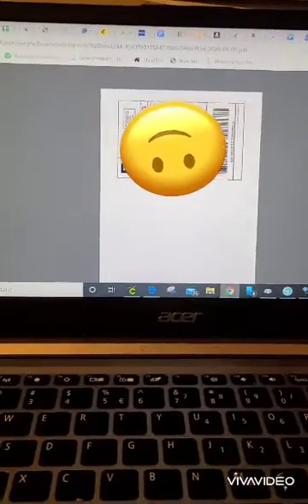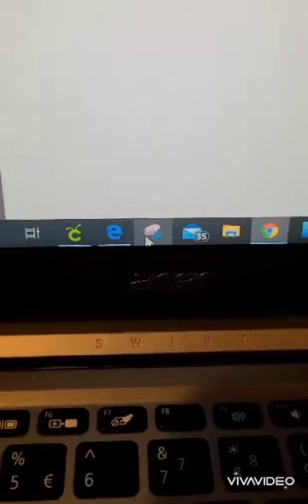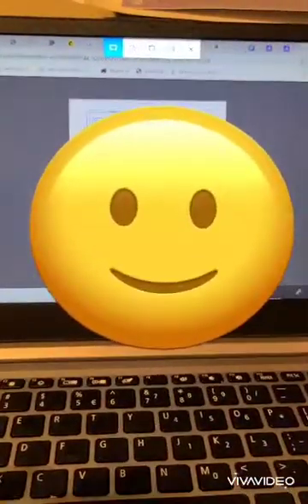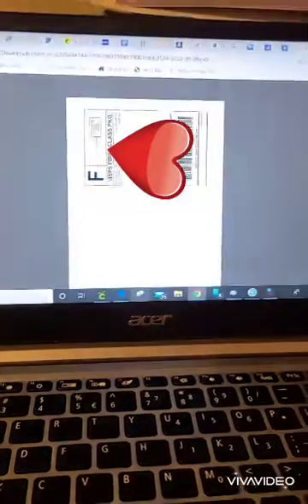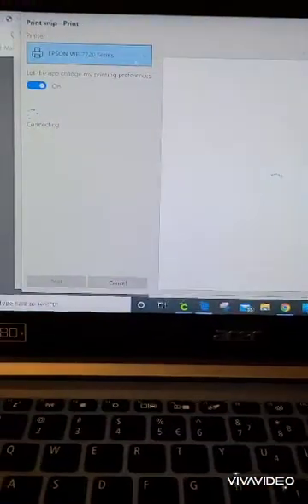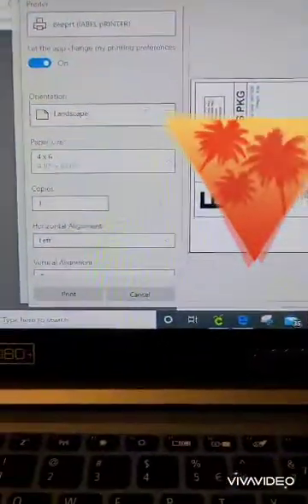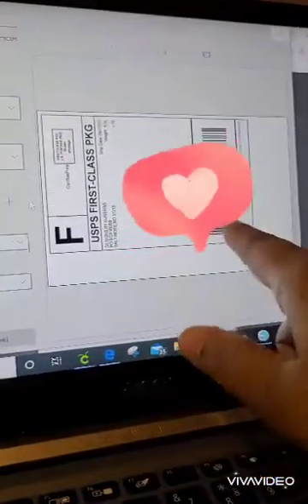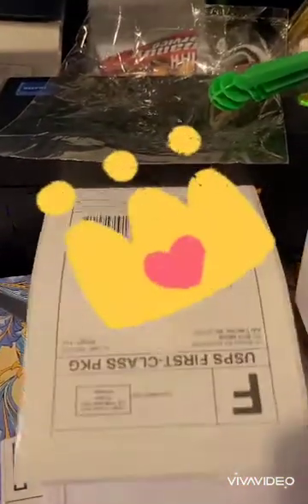HOW TO PRINT 4X6 SHIPPING LABELS WITH MECARI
How to print 4x6 shipping labels from mercari using the snipping tool